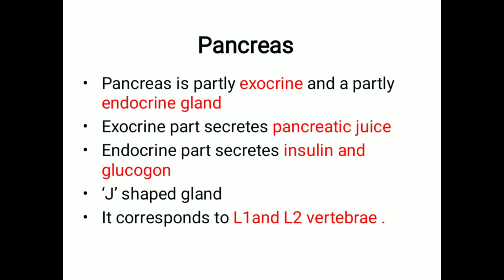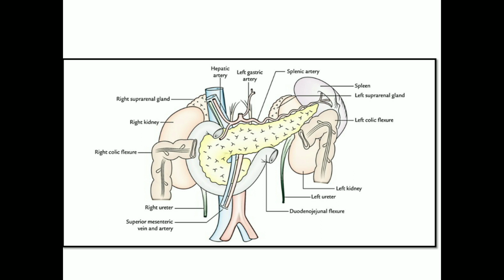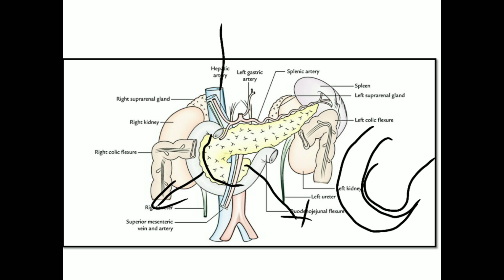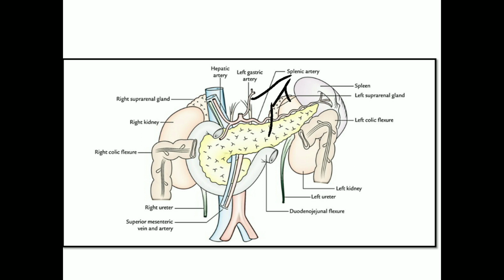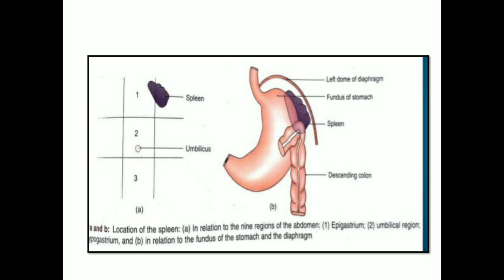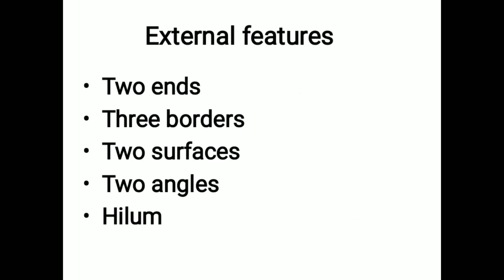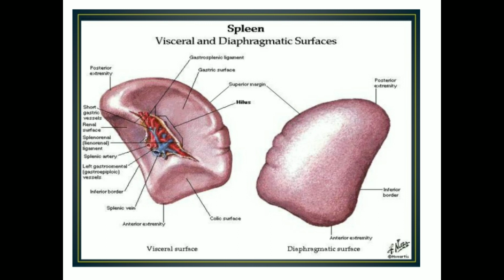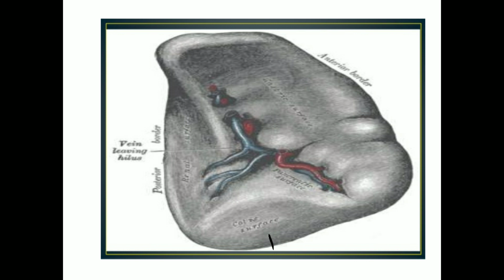Anatomy- pancreas, spleen